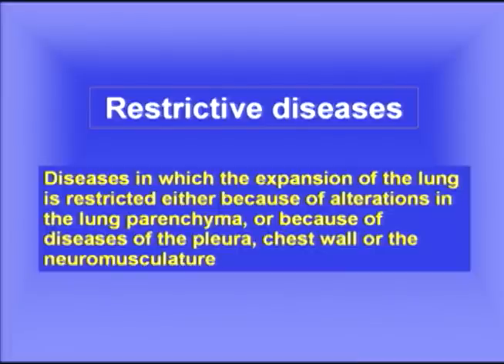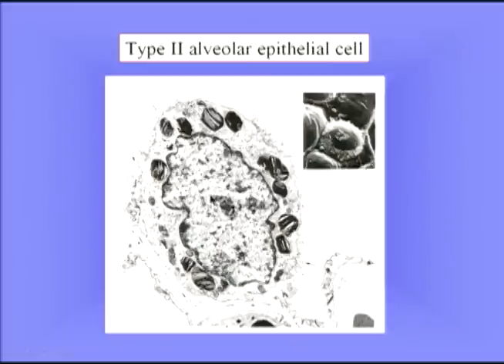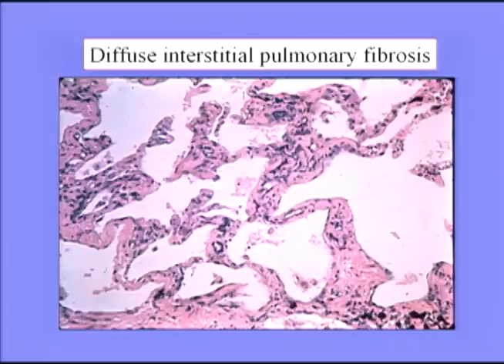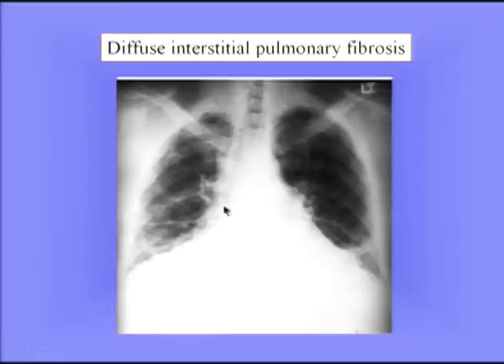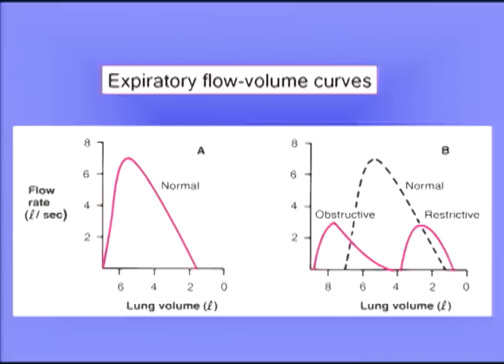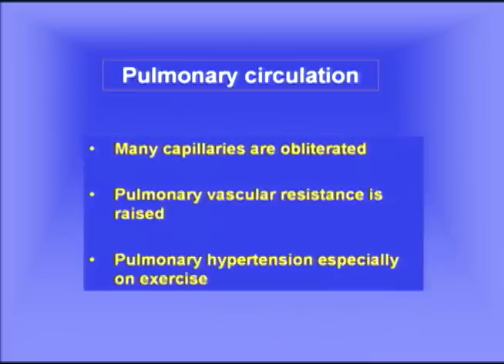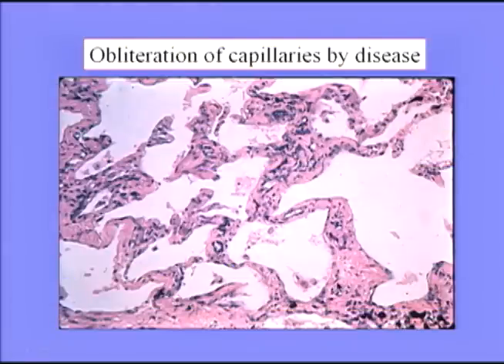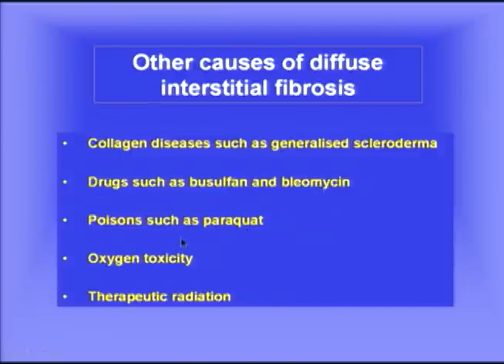Restrictive Diseases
Lectures in Pulmonary Pathophysiology,
John B West MD, PhD